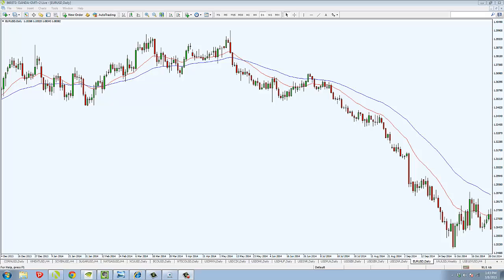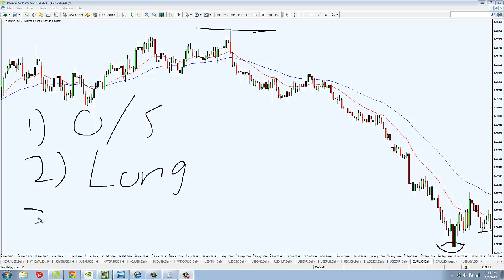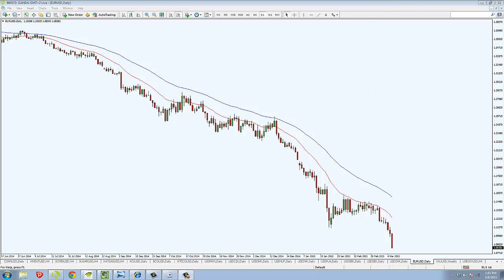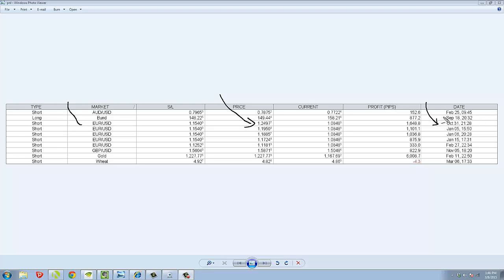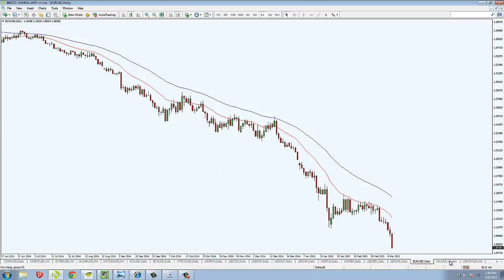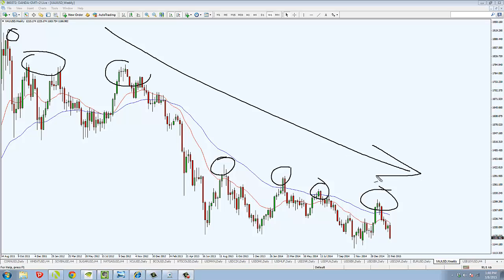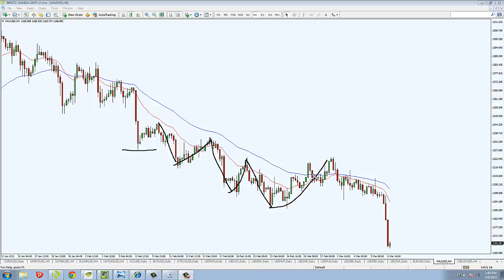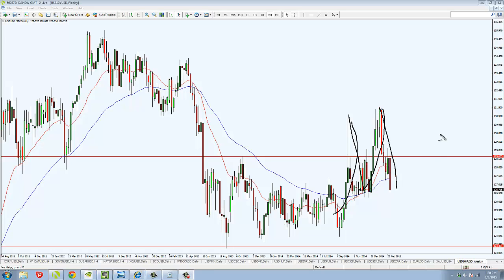95% Of Traders Fail To Short This Market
NFP has rattle the markets last week, but at the same time it presents great trading opportunities!

This week I will be covering Eurusd, Gold, 10 year treasury and much more.

I hope you have enjoyed this week’s market analysis. As always, comments are welcomed and encouraged. Cheers!